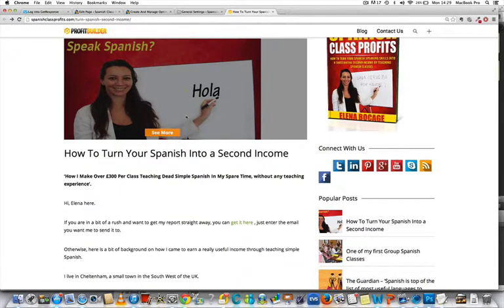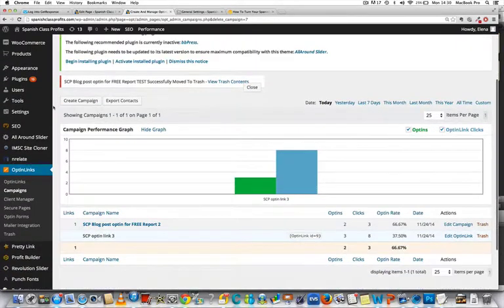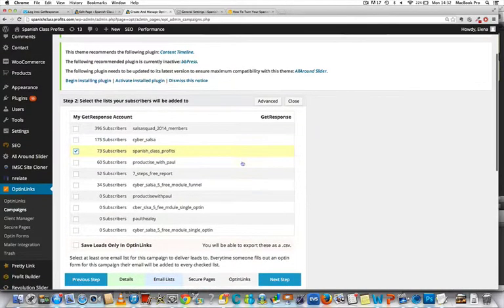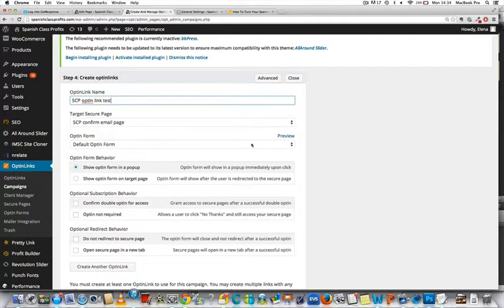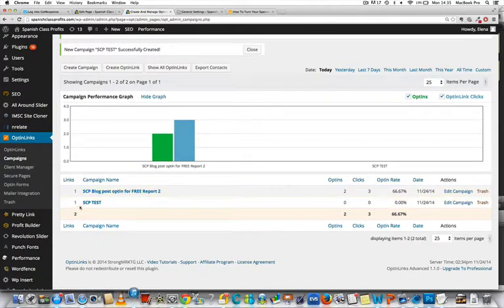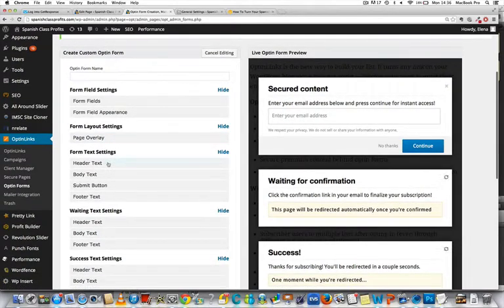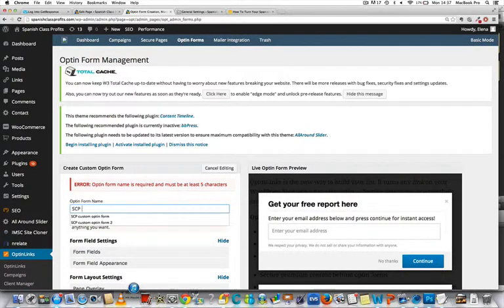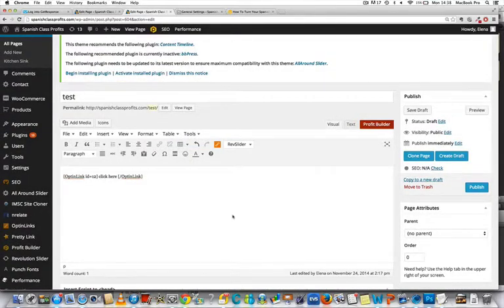how to add inline optin forms to wordpress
how to add an inline optin form to wordpress blog using optin links